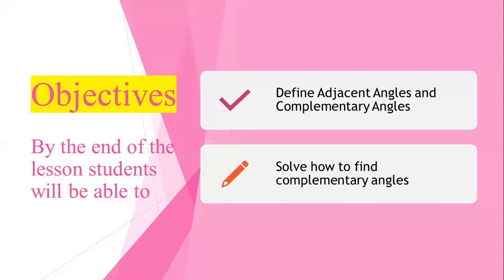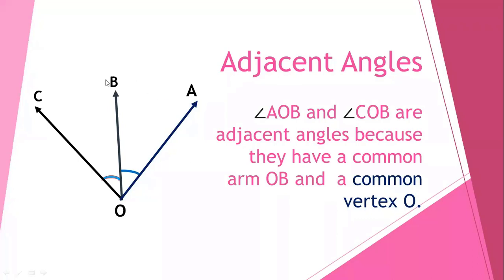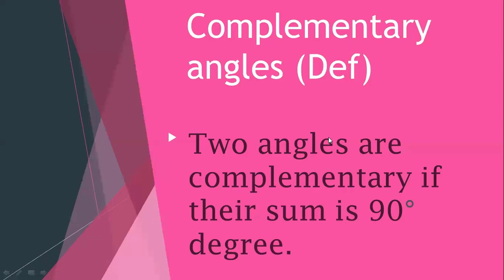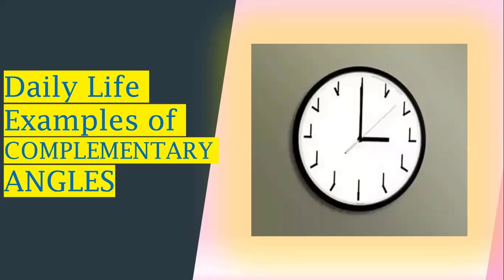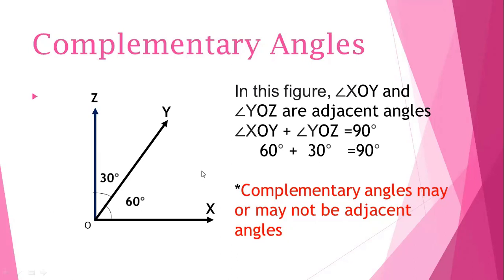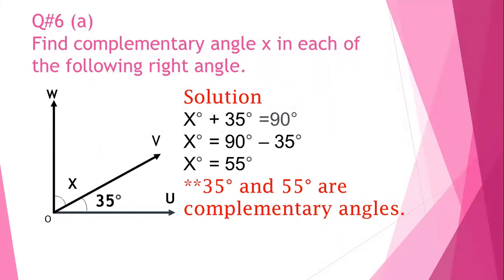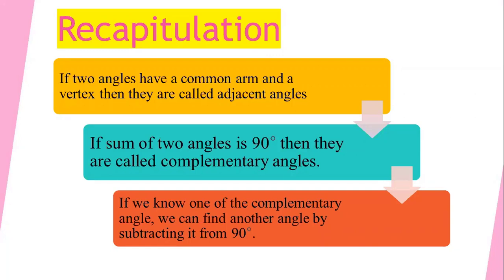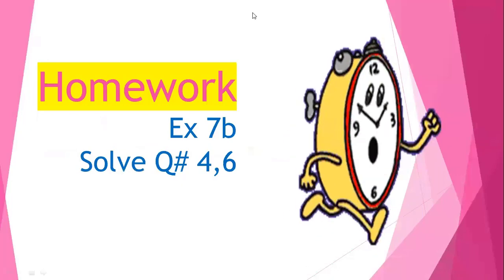Class 5 Maths Complementary angles by Mahwish Rabbani